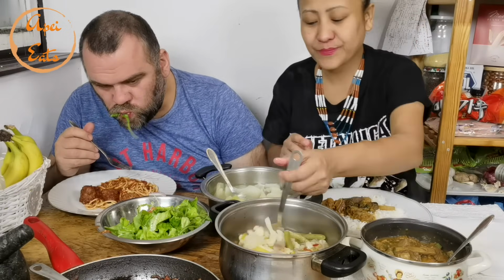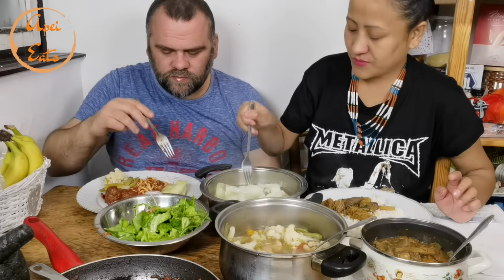BEEF INNARDS EATING/MEATBALLS SPAGHETTI PASTA/NORTH EAST FOOD MUKBANG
Hey fam...today we have special menu. Please enjoy!!

 / apeieats​​​  .

Music in this videoLearn moreListen ad-free with YouTube PremiumSongMorning MandolinArtistChris HaugenAlbum

MusicSONGMorning MandolinARTISTChris HaugenALBUMMorning MandolinLICENSESGet YouTube Premium
Music
SONG
Morning Mandolin
ARTIST
Chris Haugen
ALBUM
Morning Mandolin
Music
SONG
Morning Mandolin
ARTIST
Chris Haugen
ALBUM
Morning Mandolin
LICENSES
Music
SONG
Morning Mandolin
ARTIST
Chris Haugen
ALBUM
Morning Mandolin
LICENSES
Get YouTube Premium
Music
SONG
Morning Mandolin